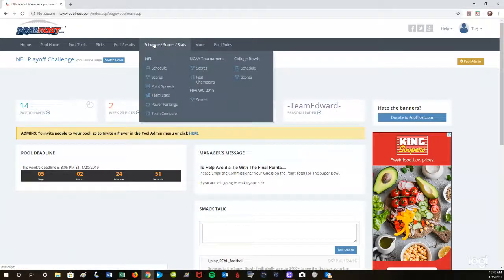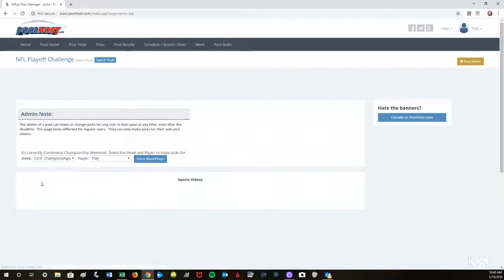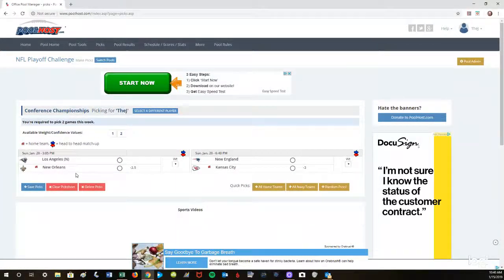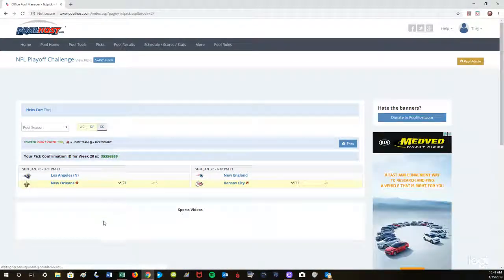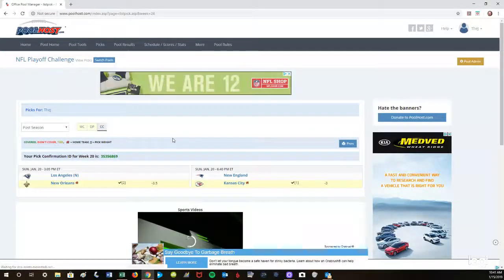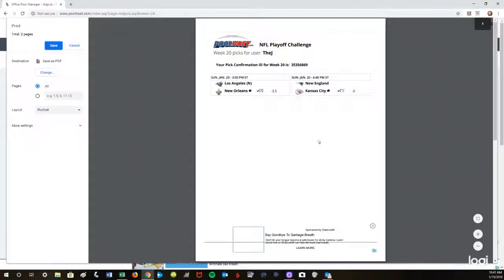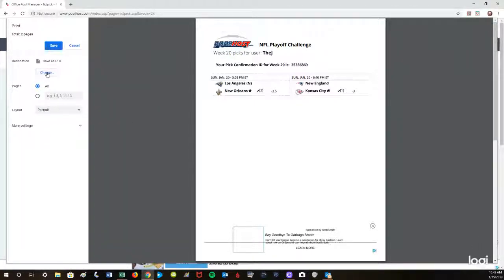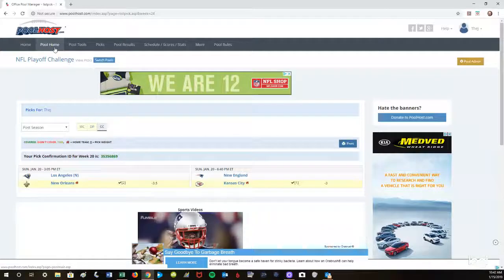Picks For the NFL Conference Championship Games This Sunday on Poolhost.com